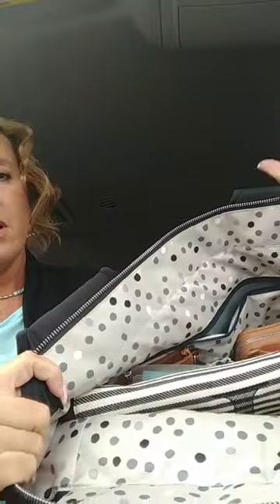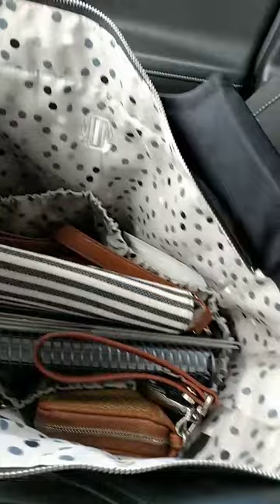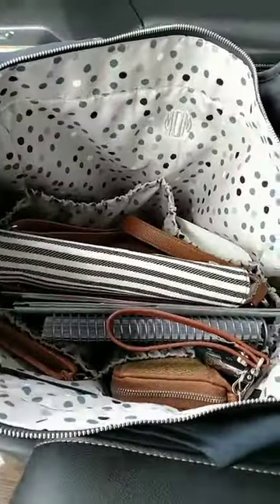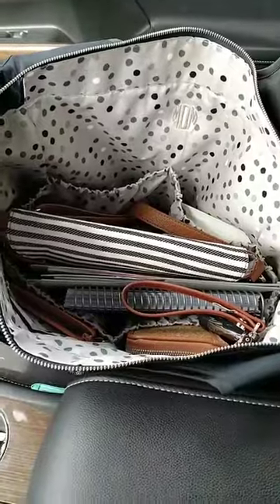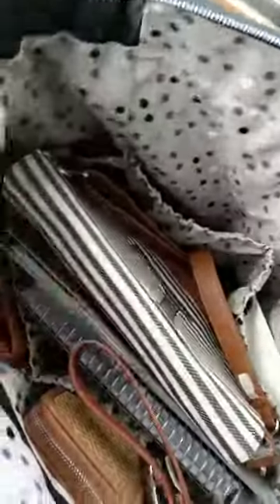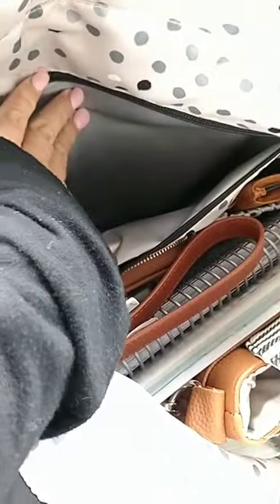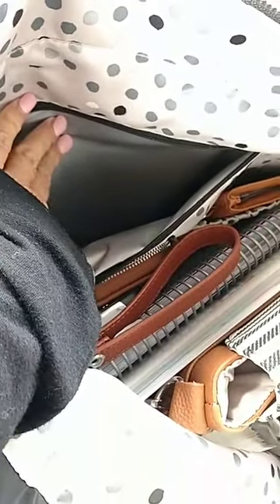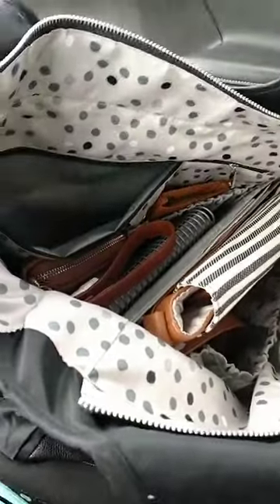City Park Bag by Thirty-One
I love this bag and my kids are in highschool and college!!!